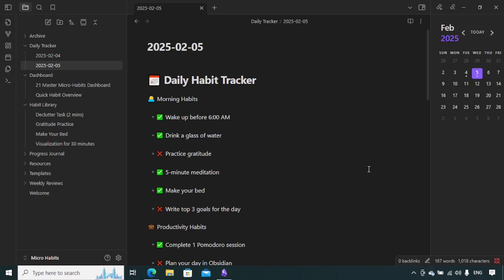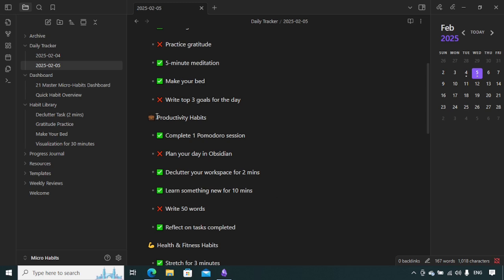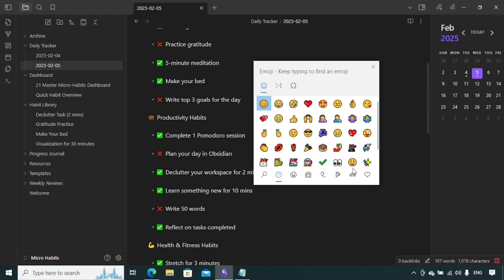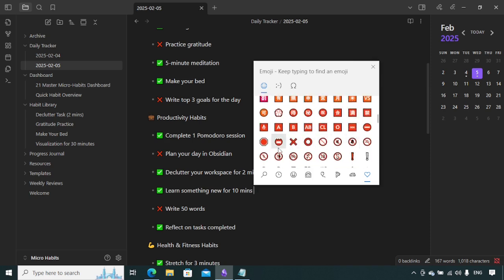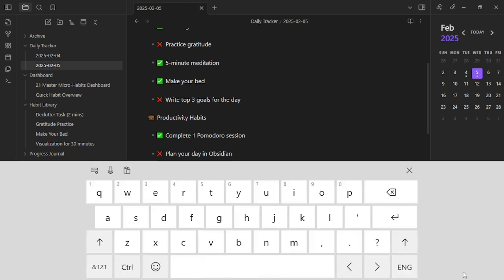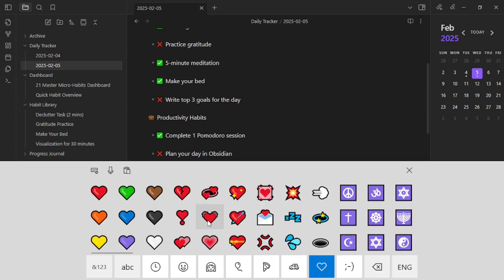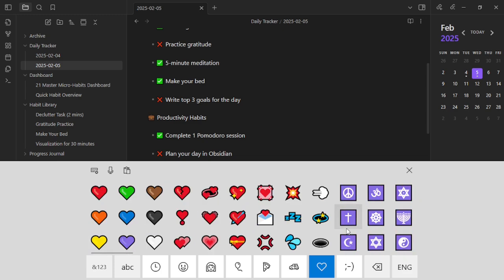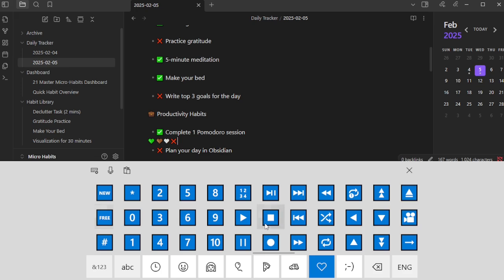How to use Emojis in Obsidian.